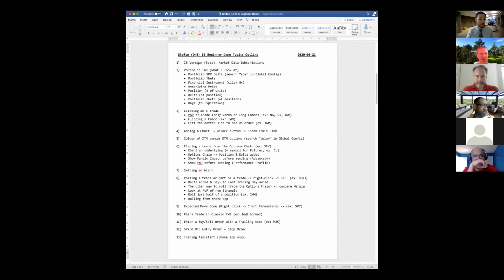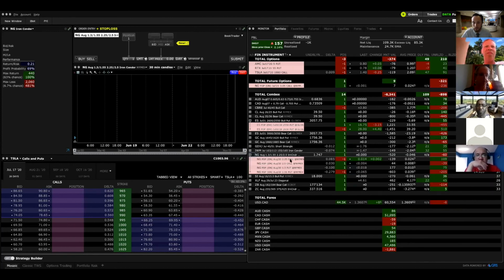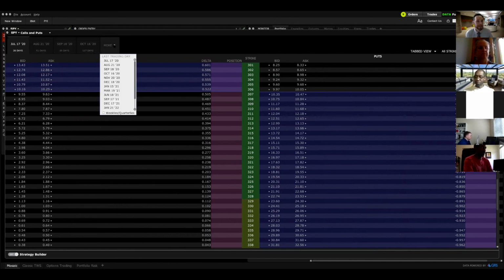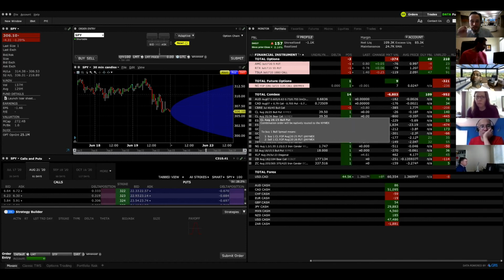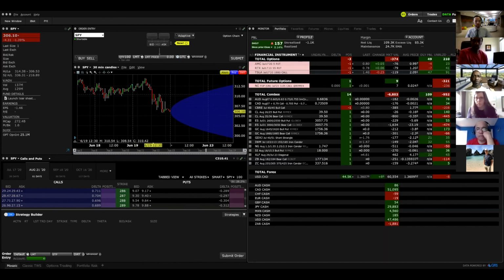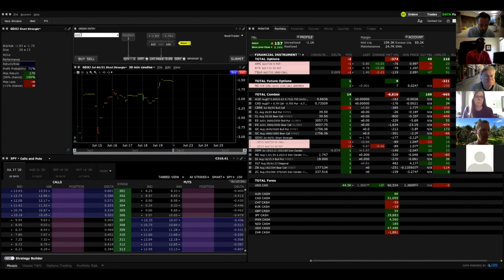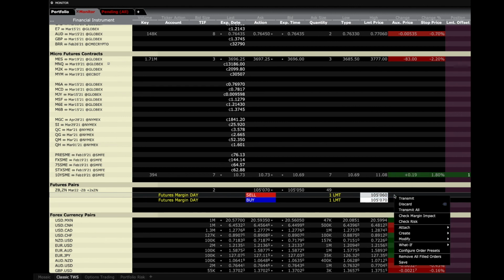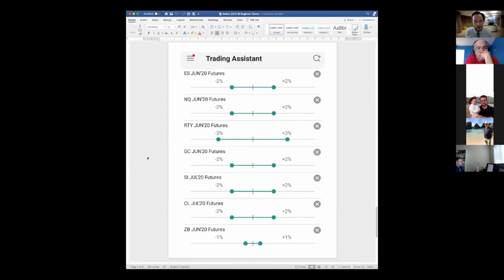How to Trade the Tastytrade way from Canada (Part 1)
Most serious derivatives traders in Canada use Interactive Brokers (IBKR), which have the cheapest commissions.